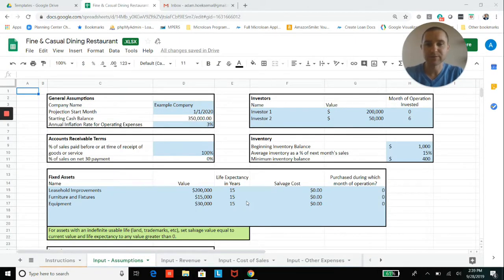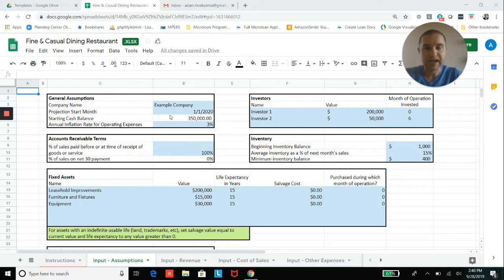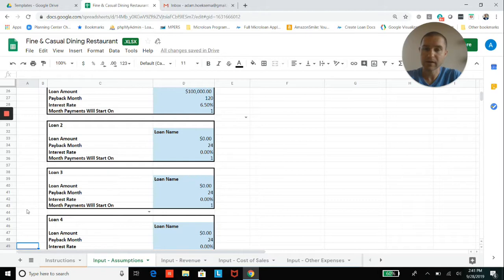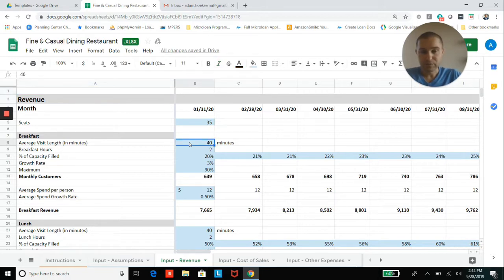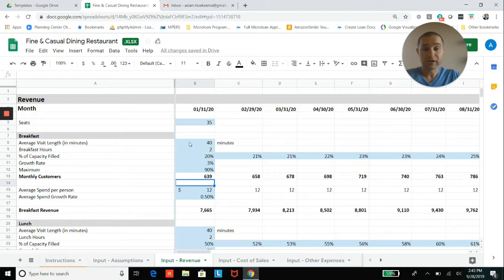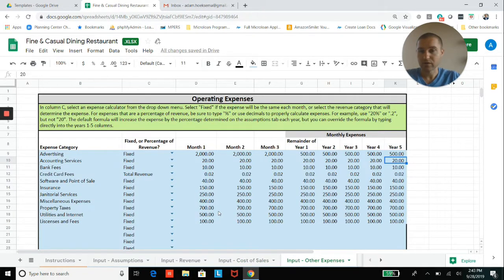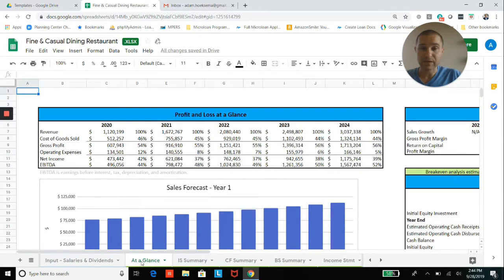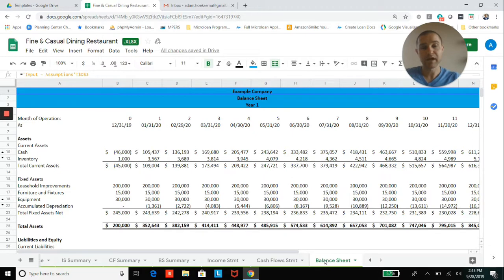Fine and Casual Dining Financial Projection Template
A demo of our fine and casual dining financial projection template

Subscription revenue is growing increasingly popular in the e-commerce field. This template helps you set up your revenue model for both regular online sales and subscription sales for an e-commerce site.